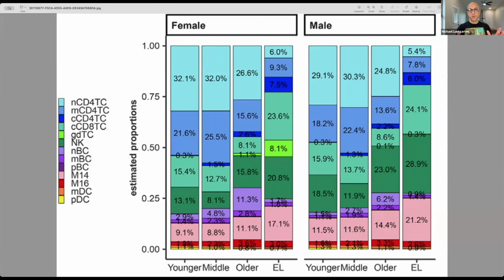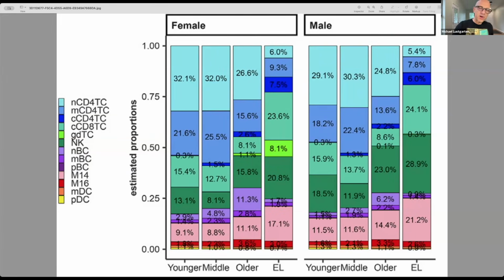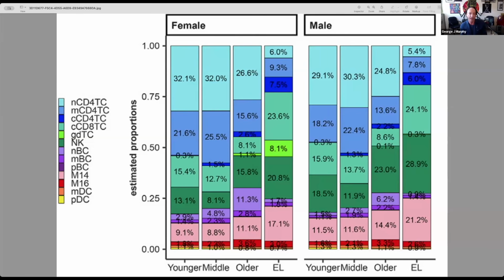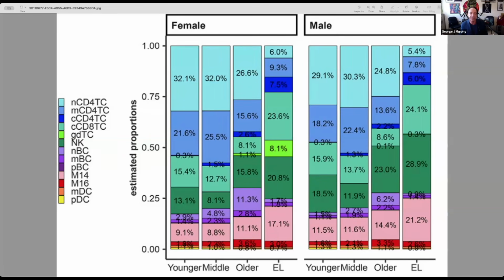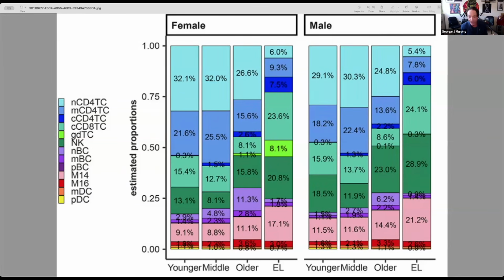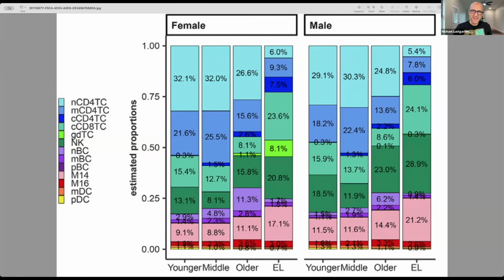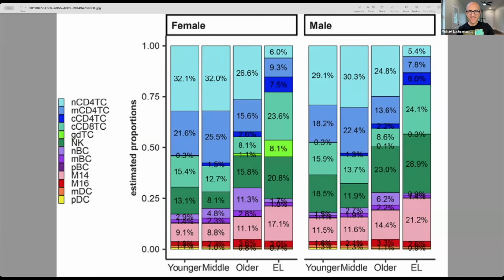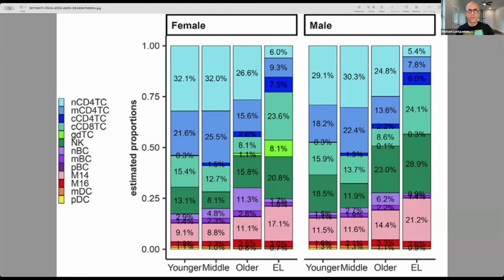Do Centenarians Have A Unique Immune System?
Blood testing (where I get the majority of my labs, for those who blood test with Quest)

Risk-weighted ApoB (a better CVD predictor than LDL, non-HDL cholesterol, and ApoB)

X: @DrGJMurphy